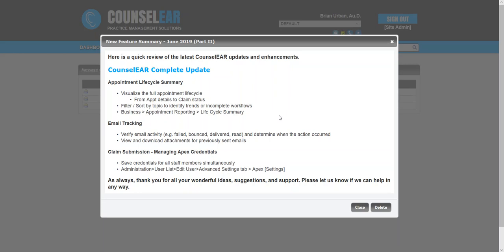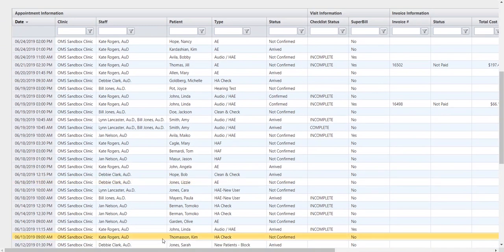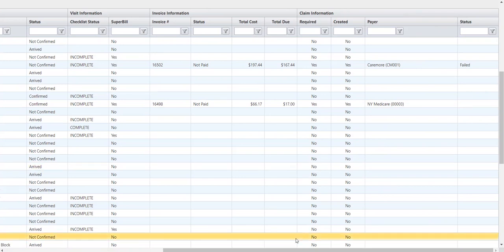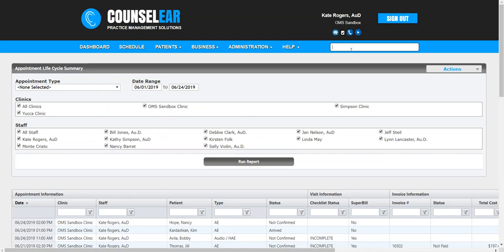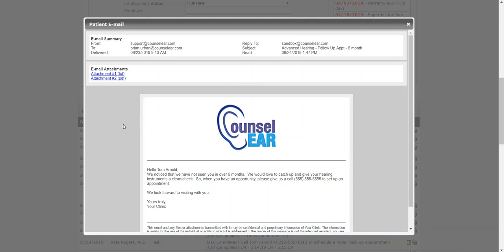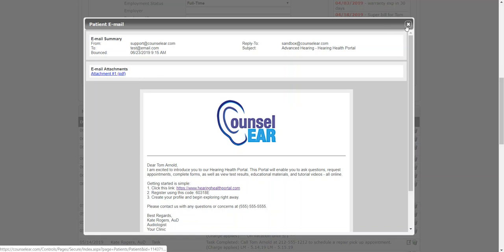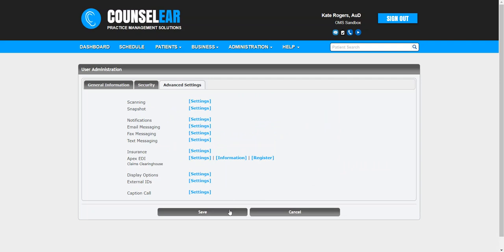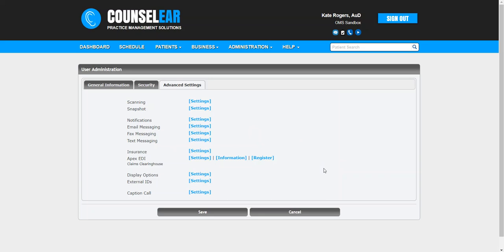Updates and Enhancements - June 2019 (Part 2)